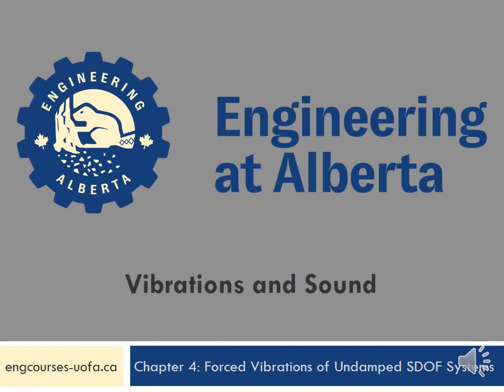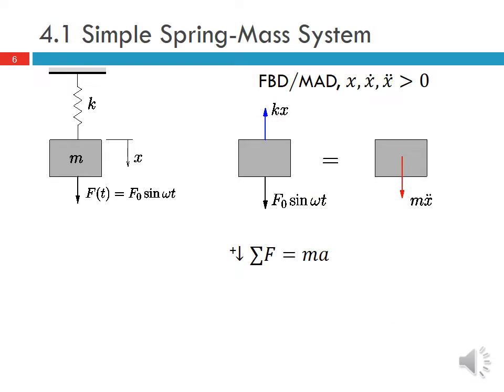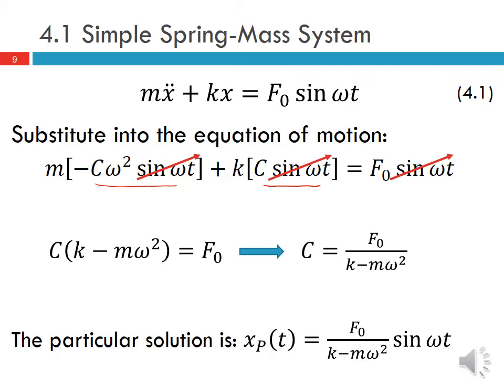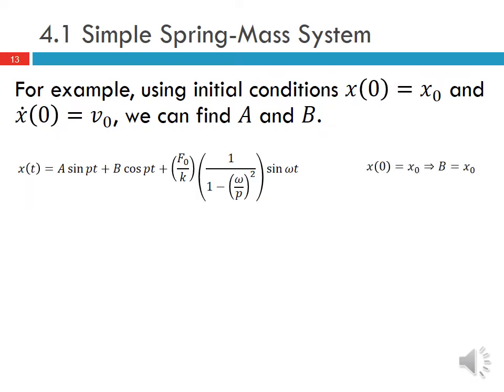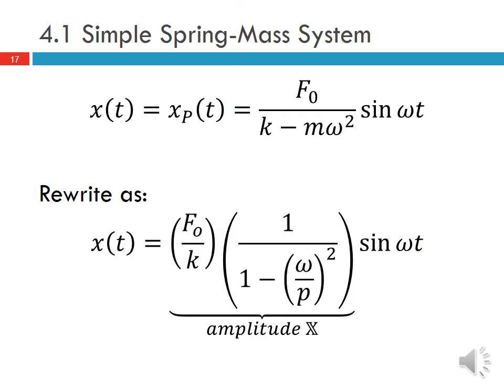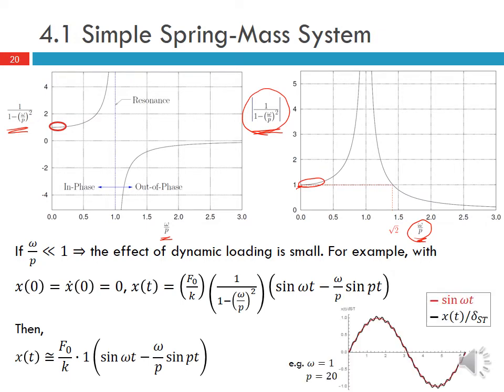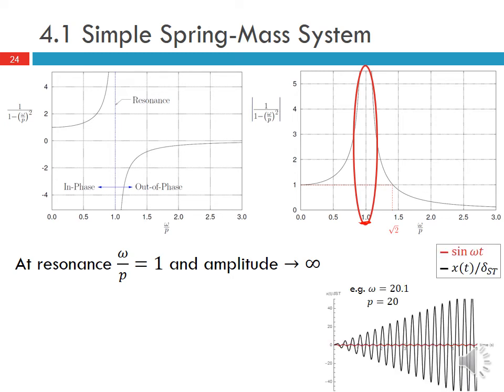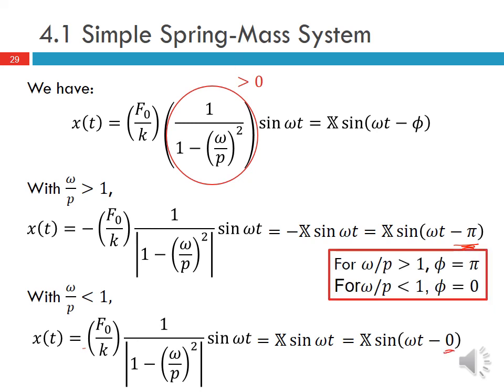Chapter 4: Forced Vibration of Undamped SDOF Systems (Part 1)